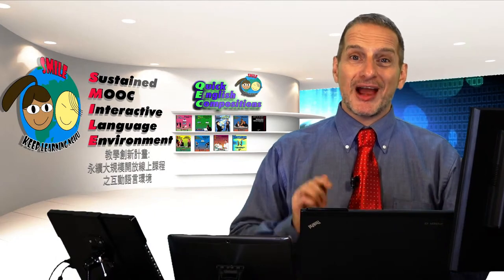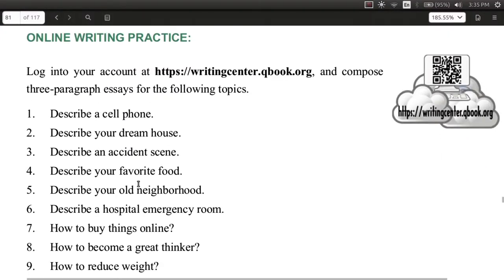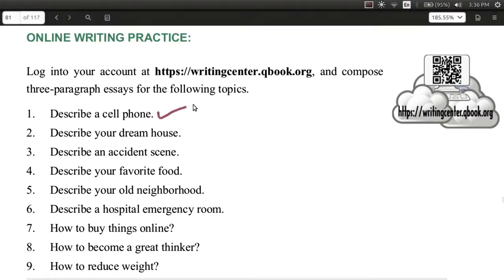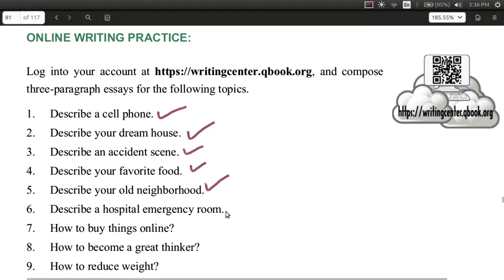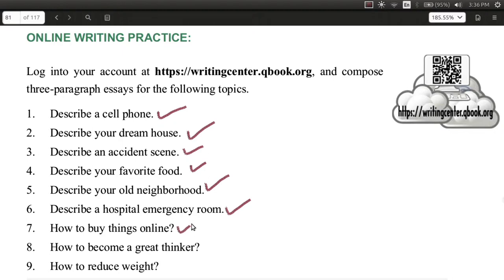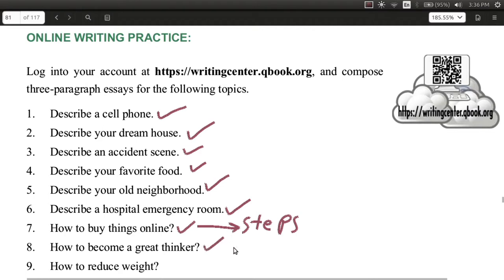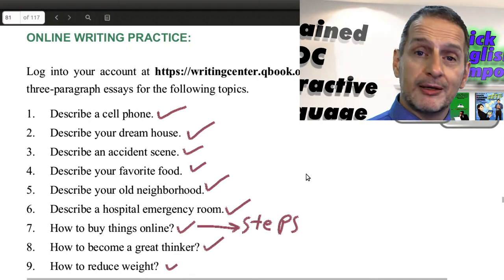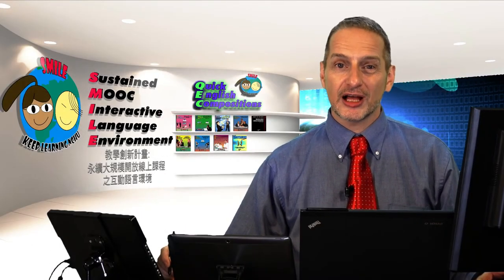描述文的實作練習 1 (Description Essay Practice 1)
這是一個在線練習。使用你的qec軟件，你可以選擇其中一個主題進行描述。比方說你可以選擇描述你的手機，或者你夢想中的房子，或者也許是有點可怕的事情，比方說一個意外，或是你喜歡吃的東西，或是在你家附近發生什麼，令人興奮的事或是可怕的事都可以，這些事也許使你感到緊張，或將你捲入一些麻煩，或者在醫院急診室有緊急情況。也可以告訴我們你如何按部就班的做事？比方說如何在網路上買東西。相關的步驟是什麼？這也可以是描述文的題材。或是告訴我們如何成為一個偉大的人，一個偉大的思想家？或者告訴我們如何減輕體重或減肥。上述這些都是你在描述文中可以使用的好主題。